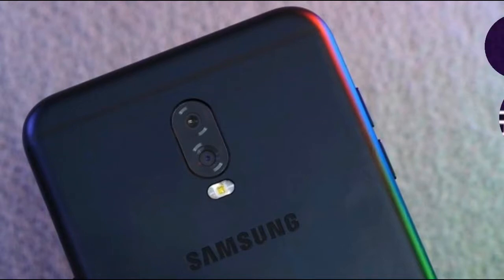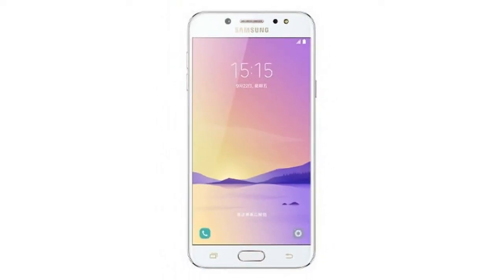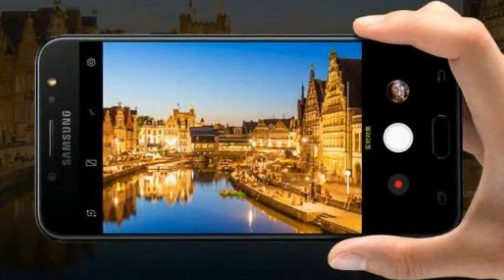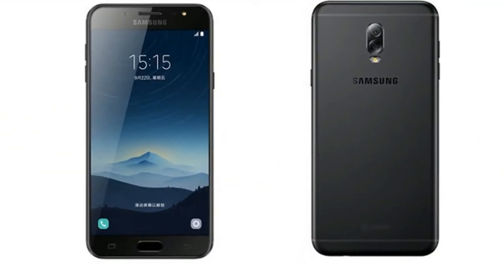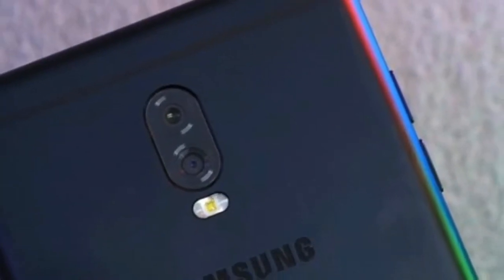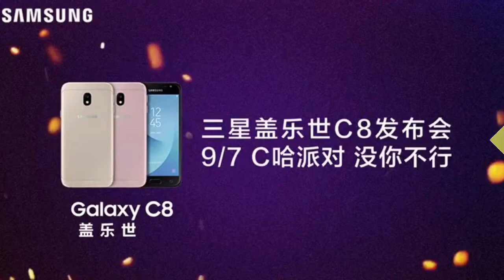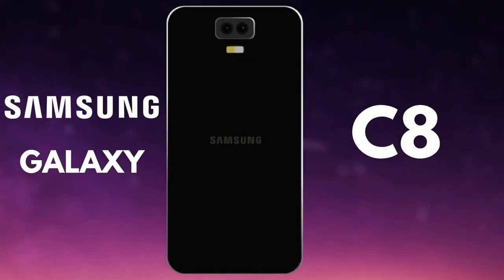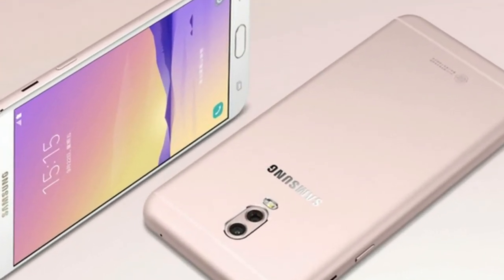Samsung Galaxy C8 Is the Latest Phone With Facial Recognition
Samsung Galaxy C8 Is the Latest Phone With Facial Recognition - Apart from launching its V9 Play smartphone, Huawei Terminal brand Honor has also launched its affordable segment Honor 6 Play smartphone with 4G VoLTE support and a 3020mAh battery in China. The new smartphone from Honor has been priced by the company at CNY 599 (roughly Rs. 5,900) and will be made available for purchase in the country from Thursday.

HOT !!!